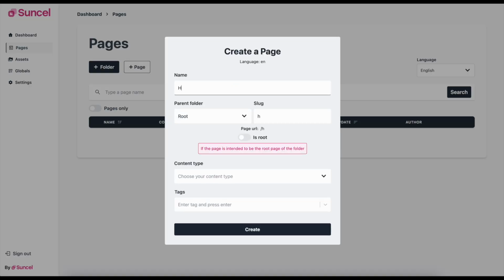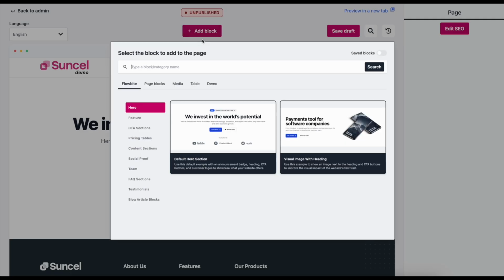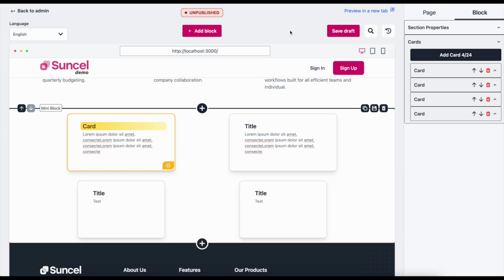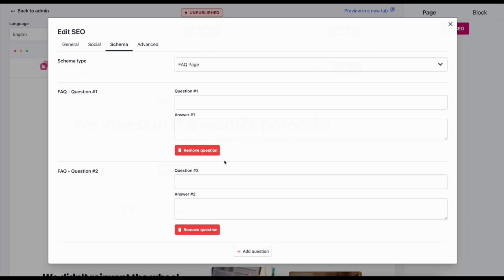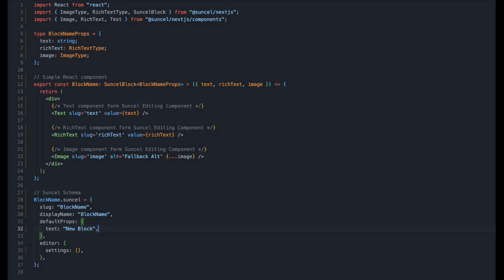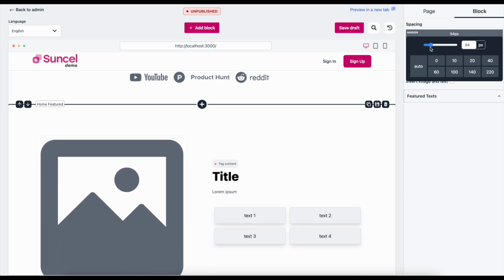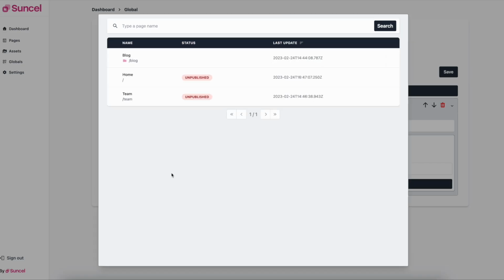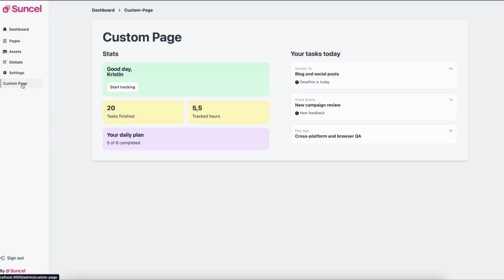Suncel introduction (Headless CMS for Next.js)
A quick introduction to Suncel CMS to present the features and strengths of using Suncel for both content editors and developers.

Try Suncel CMS ! We have a 100% free plan

Content
00:00 - Intro
00:16 - Organize your pages
00:38 -  Page builder tour
00:57 - Edit content
01:15 - SEO
01:52 - CLI
02:03 - Create blocks
03:00 - API generator (Global)
03:22 - Customize the admin
03:37 - Conclusion